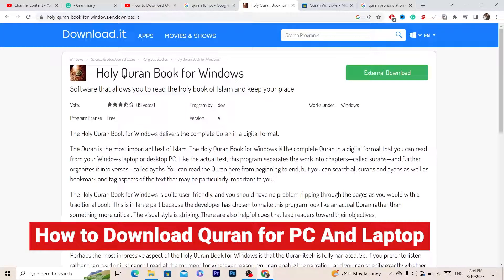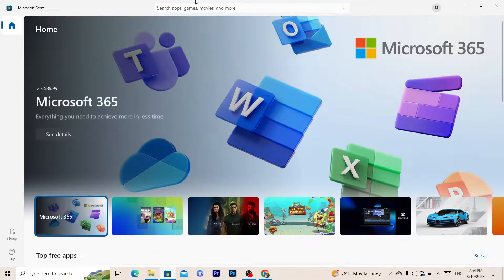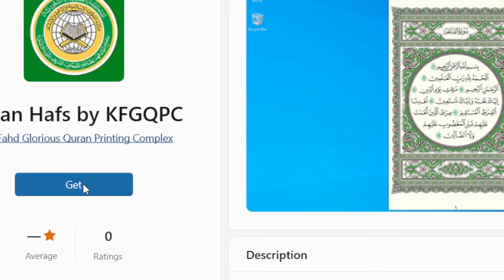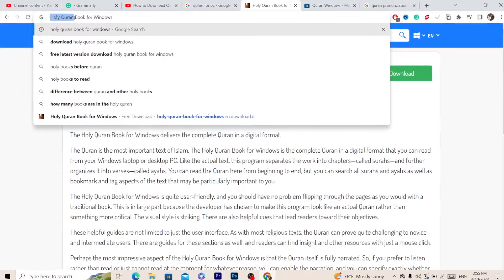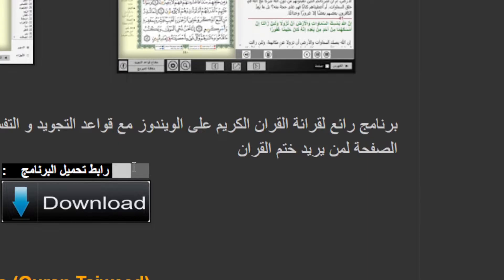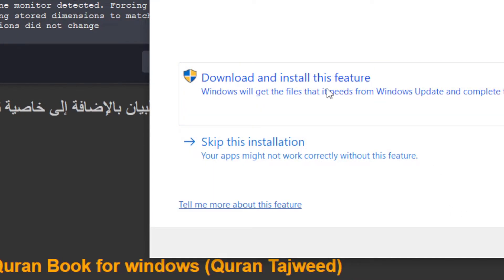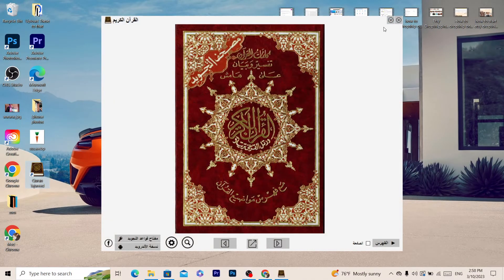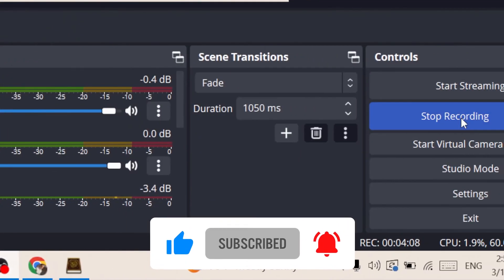How to Download the Quran for Your Computer (Get the Quran on Your PC or Laptop)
If you're looking to read or study the Quran on your computer, you may be wondering how to get started. In this video, we'll show you how to download the Quran for your computer or laptop in just a few simple steps.

We'll start by discussing the benefits of having the Quran on your computer, such as easy access and convenience. Then, we'll walk you through the process of finding a reliable website to download the Quran from, including tips on how to ensure the site is trustworthy.

Next, we'll demonstrate how to download the Quran onto your computer, step-by-step. We'll cover both Windows and Mac systems, and explain how to transfer the downloaded files onto your preferred reading device.

Finally, we'll show you how to use various reading software and applications to read the Quran on your computer. This will include popular options such as Adobe Reader and Microsoft Edge, as well as some lesser-known but still useful applications.

By the end of the video, you'll have all the knowledge you need to download the Quran onto your computer or laptop and start reading it with ease. Whether you're a student, a scholar, or simply someone who wants to have the Quran at their fingertips, this video will provide you with all the information you need.

So sit back, relax, and get ready to learn how to download the Quran for your computer!